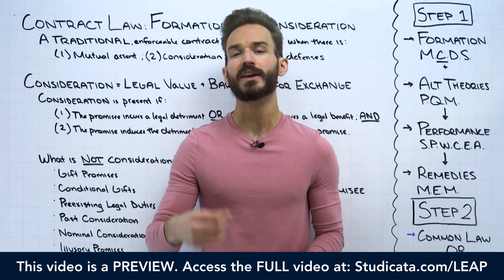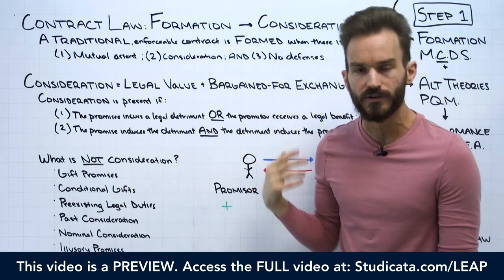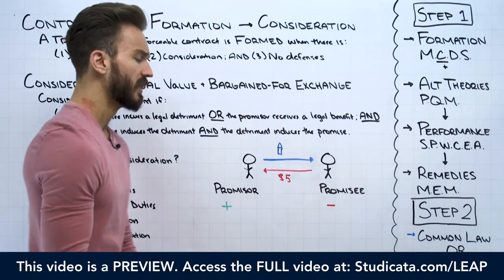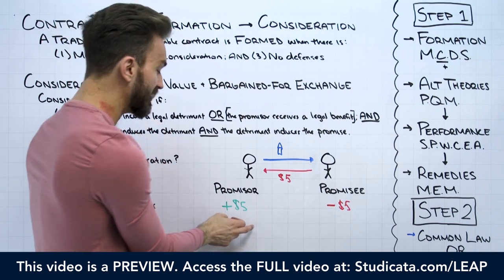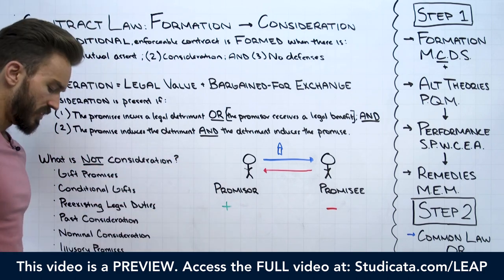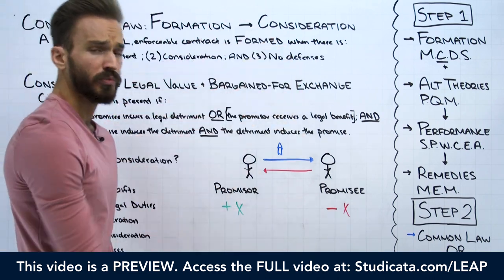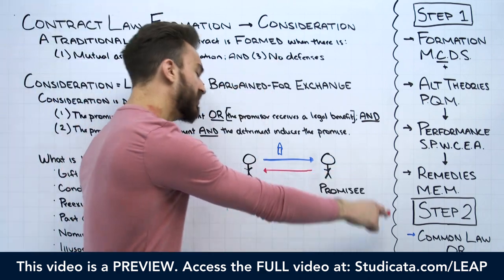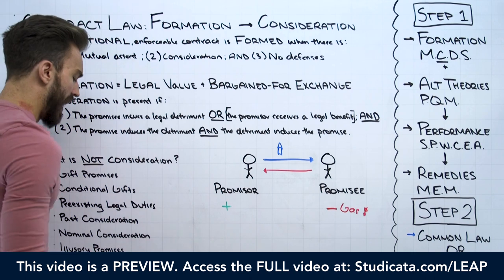Contract Law: Consideration (The "Bargained-For Exchange") [LEAP Preview]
❤️ COMMUNITY & REVIEWS

📱 TECH

📣 ABOUT

🎬 VIDEO INFO

Contract Law: Consideration [LEAP Preview]